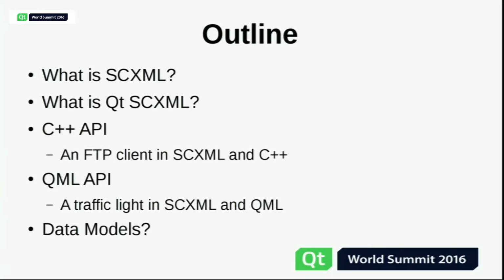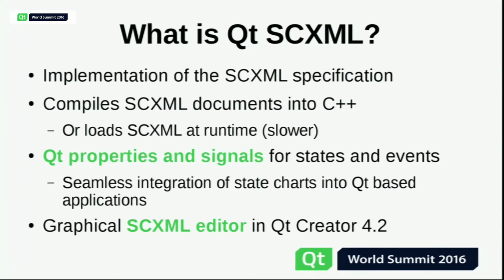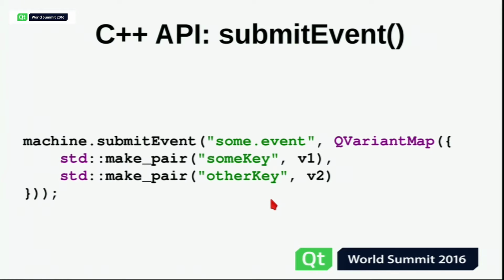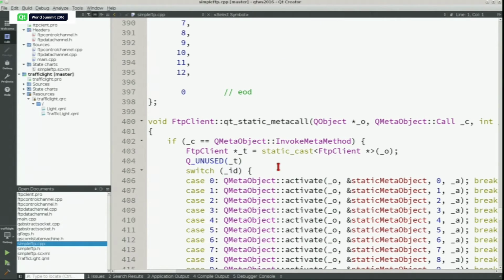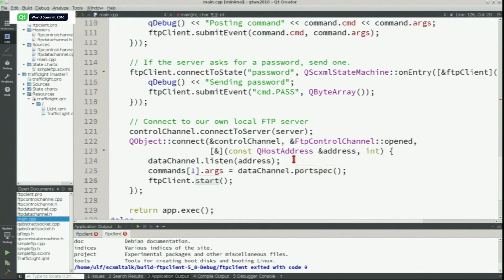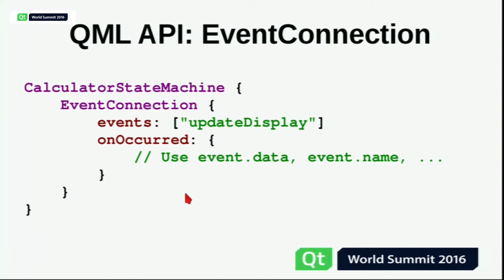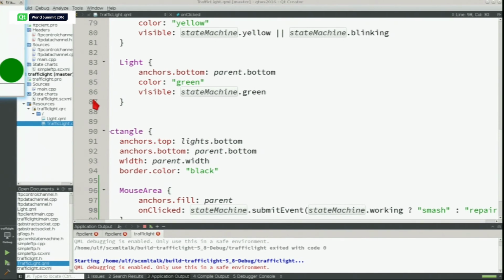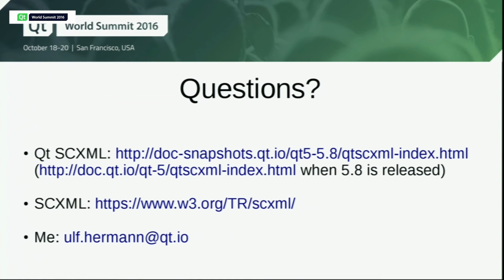QtWS16- Qt SCXML: State Machines Made Easier, Ulf Hermann, The Qt Company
Day 2 at QtWS16, Ulf Hermann, The Qt Company "Qt SCXML: State Machines Made Easier"